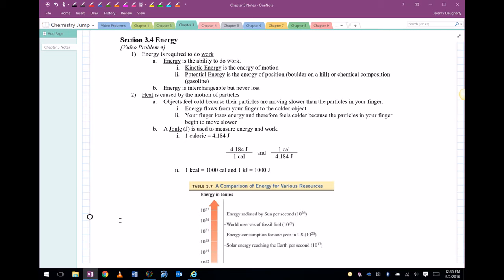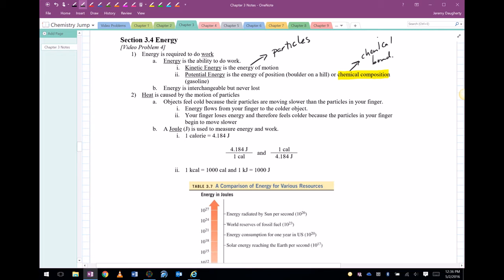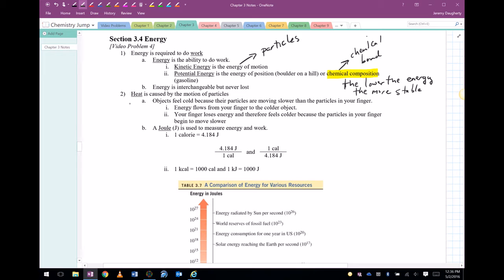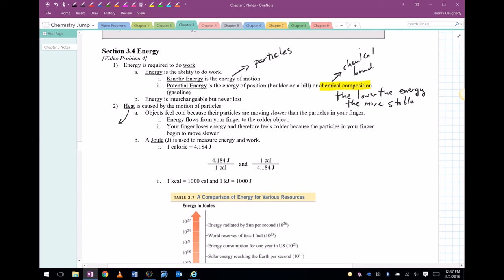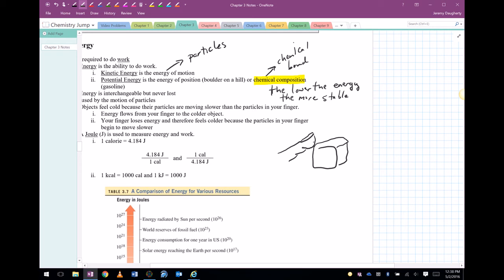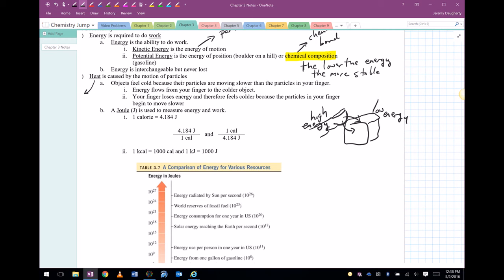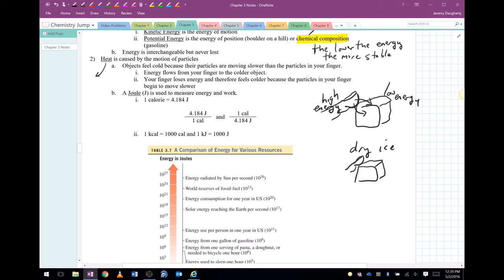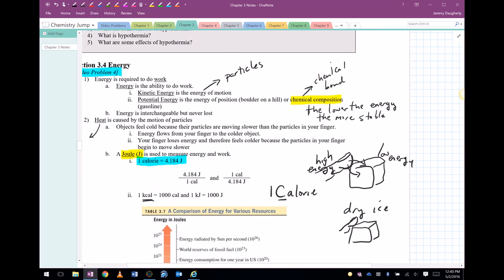Section 03 04 Energy